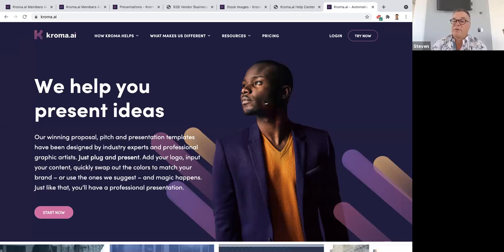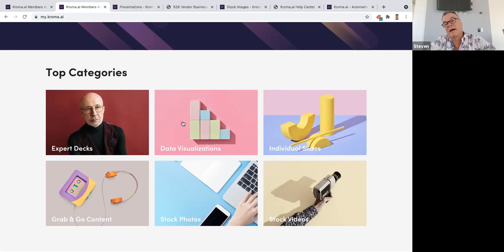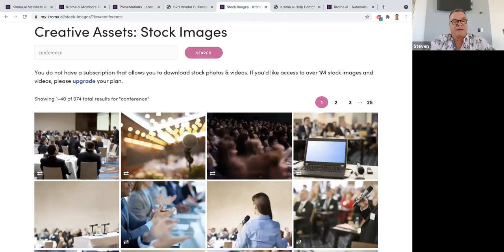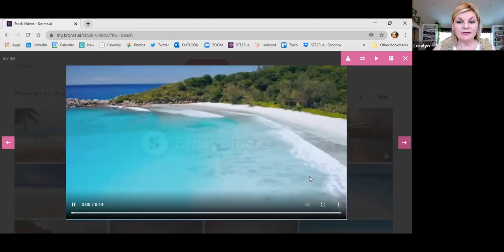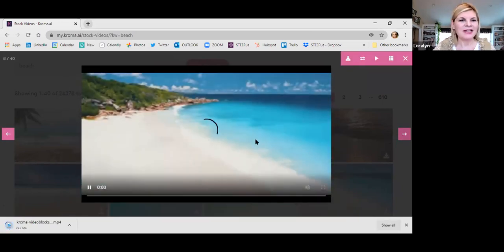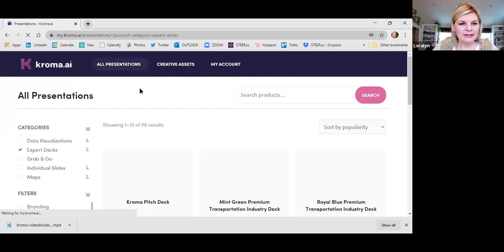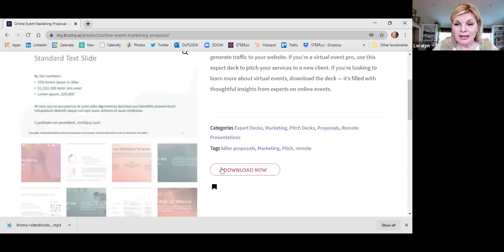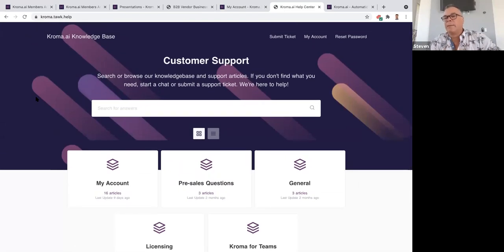Level up your presentations, proposals, and reports with professional templates from Kroma.ai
Kroma.ai is a platform that offers the templates and creative assets you need to pitch, present, and persuade like a pro.

On this webinar, we sit down with the team from Kroma.ai to show you how you can use professional templates to grab attention with your presentations, reports, and proposals. Quickly find creative assets like stock images and videos to use in your decks. It's a great alternative to Canva.